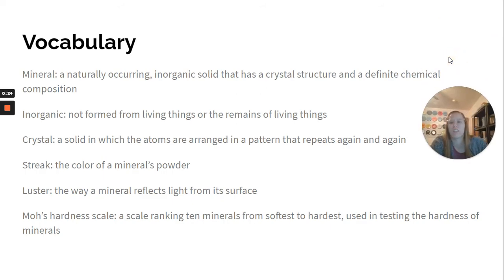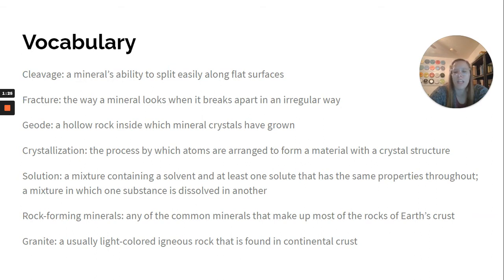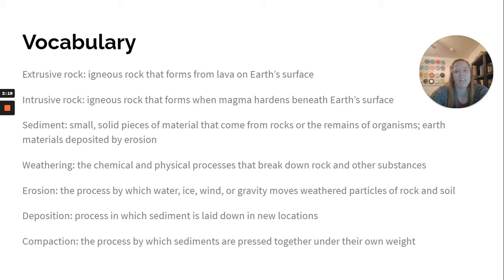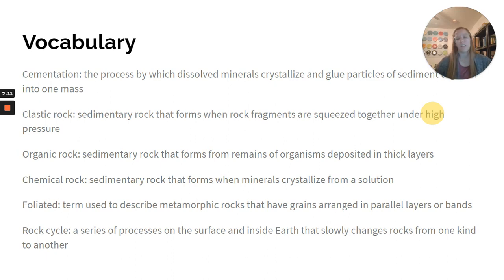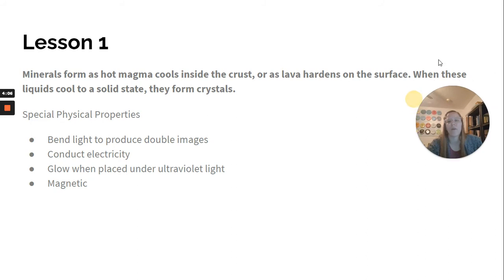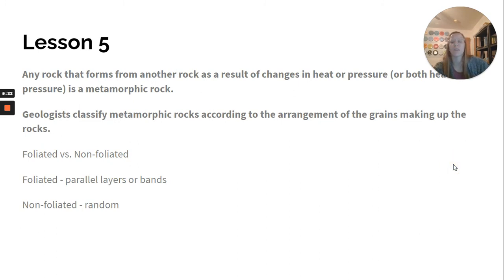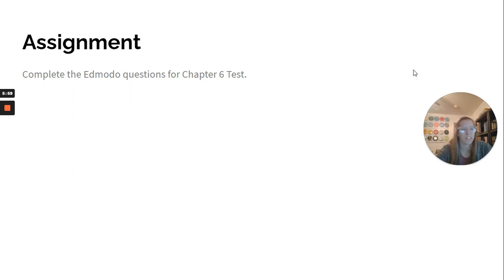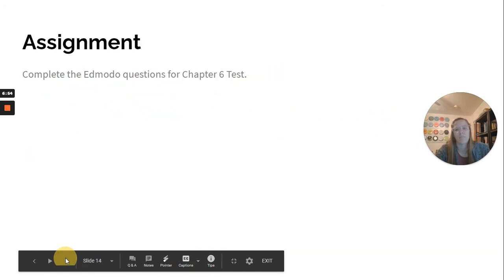7 - Science - Chapter 6 Review - January 28, 2021